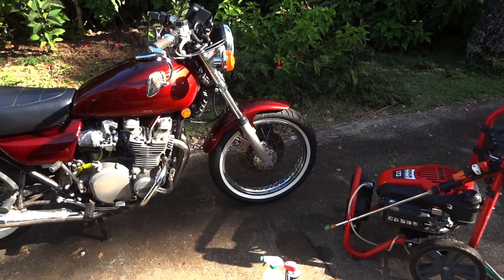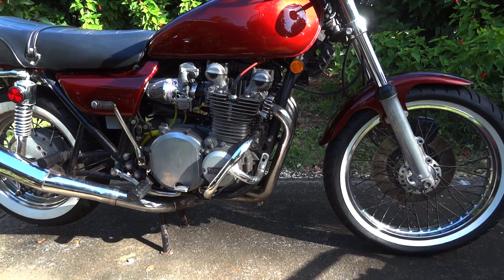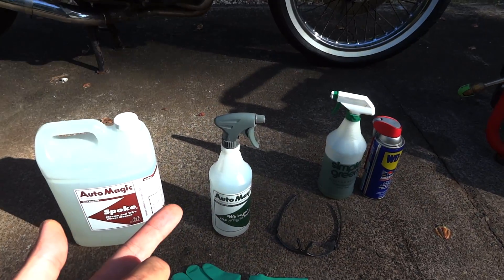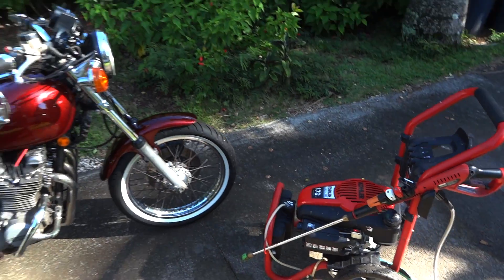How to acid wash an engine ++AB-31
++Please use caution when handling acid based products. Get a good pair of gloves from an industrial supply store made for harsh corrosives. Use a spray bottle made for acids. WEAR EYE PROTECTION. Baking soda neutralizes acid, keep this in mind if you get any on your skin or in your eyes! This stuff is gnarly, google : Muriatic Acid to learn more about the stuff. You aren't supposed to use it on aluminum but I did as I'm going to polish it later anyways.. It removed a nice layer of gunk and will save that much more polishing time : )

Once again, please be safe if using this stuff, I don't want to see anyone get hurt. You can use it on dirt bike engines as well.. It will make them look new again!

More vids to come..

Kalani